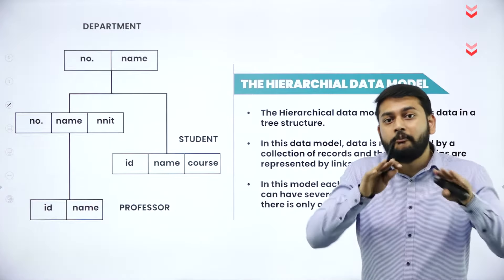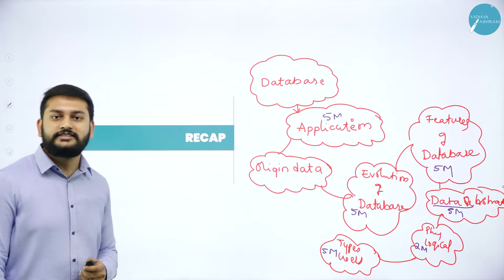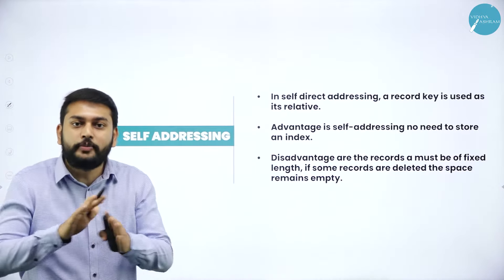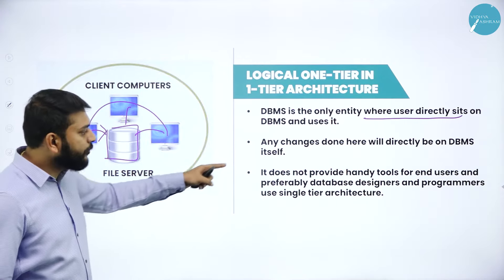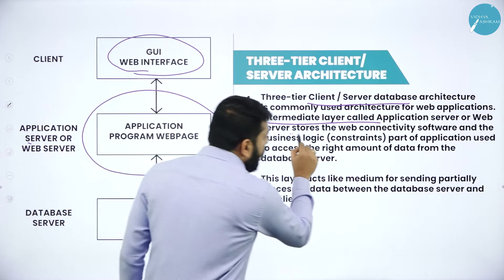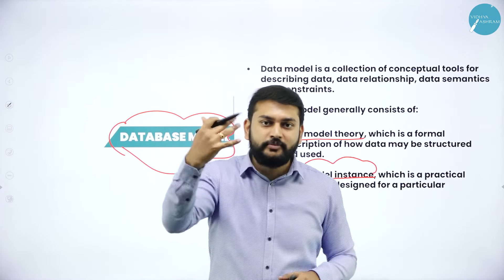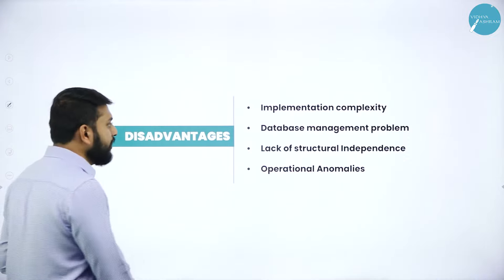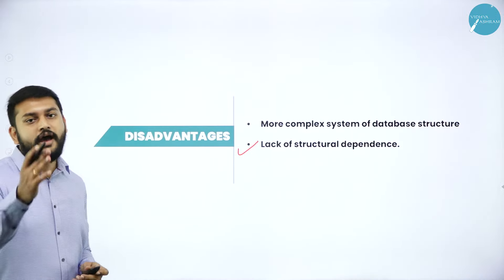DAY 39 | COMPUTER SCIENCE | II PUC | DATABASE CONCEPTS | L3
Class : II PUC
Stream : SCIENCE AND COMMERCE
Subject : COMPUTER SCIENCE
Chapter Name : DATABASE CONCEPTS
Lecture : 3